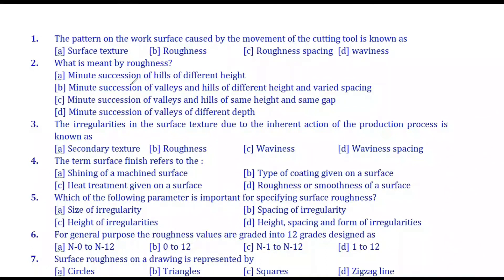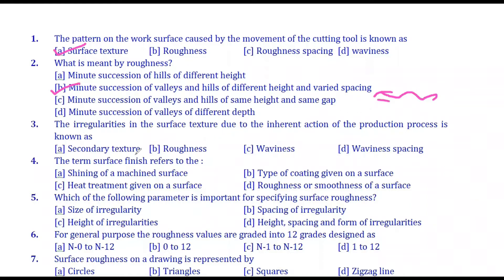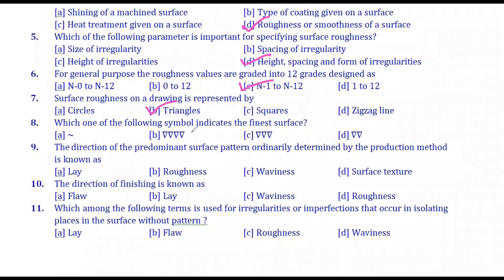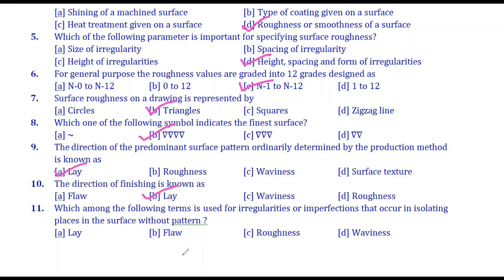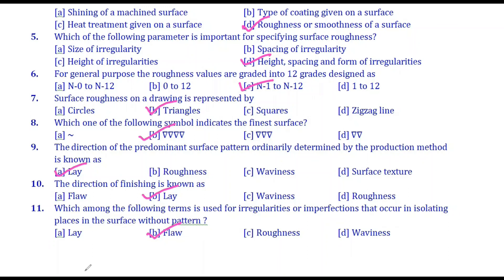KWA TRACER-MACHINE DRAWING-surface texture questions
surface texture  questions